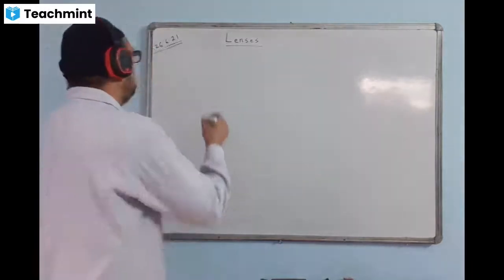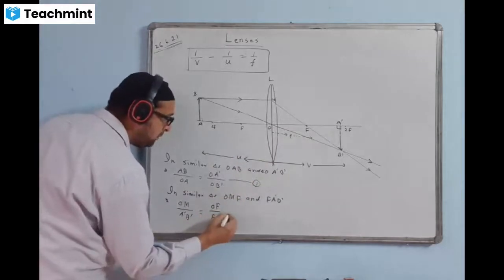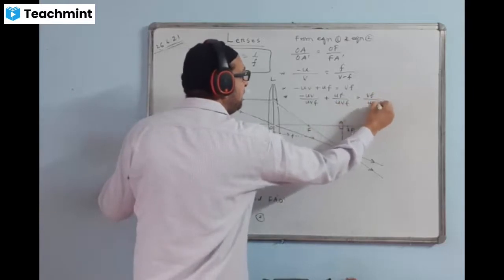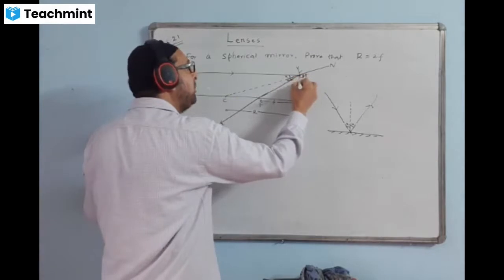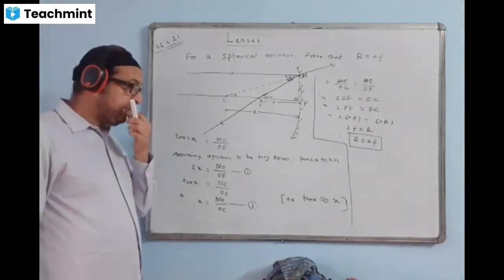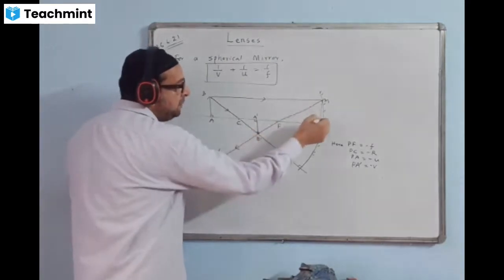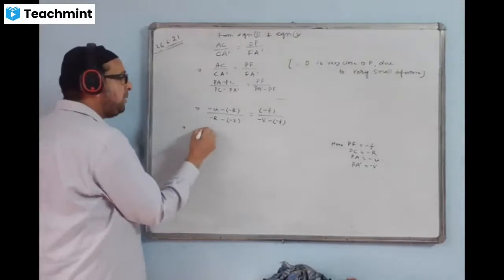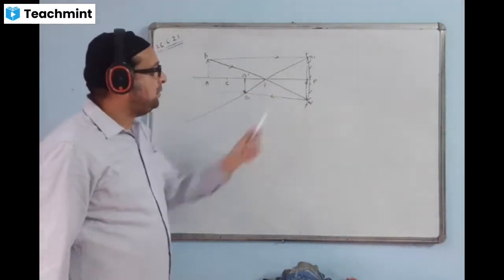Derivation of Lens and mirror equation